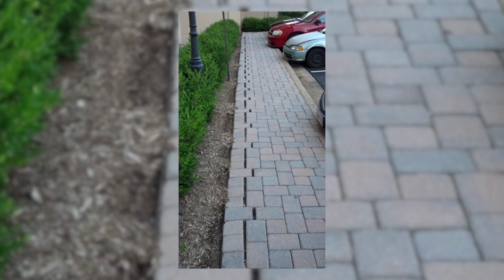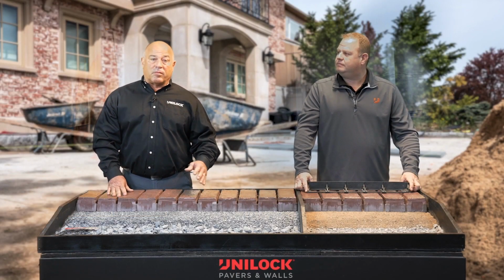Unilock: Choosing the Best Paver Edge Restraint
Knowledge on choosing an edge restraint from @UnilockLtd